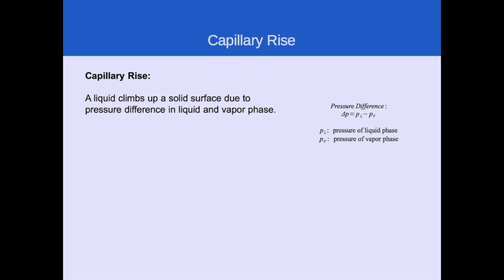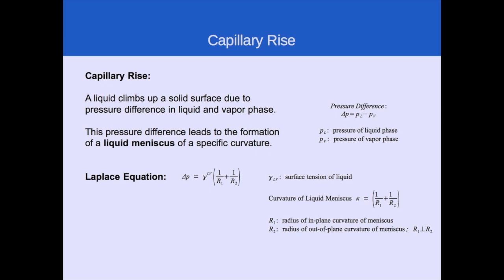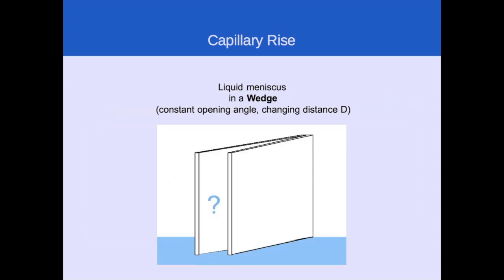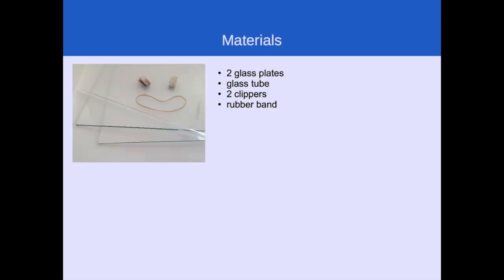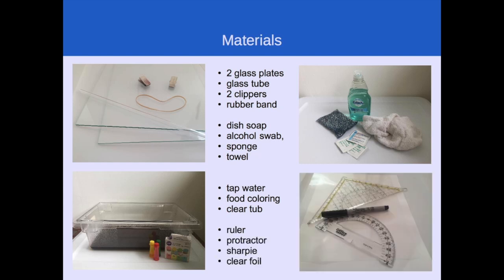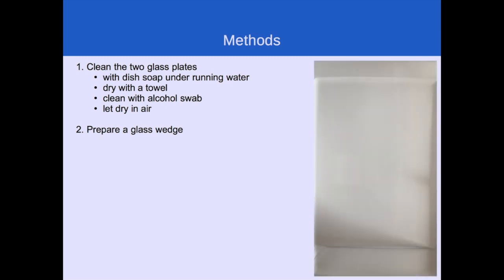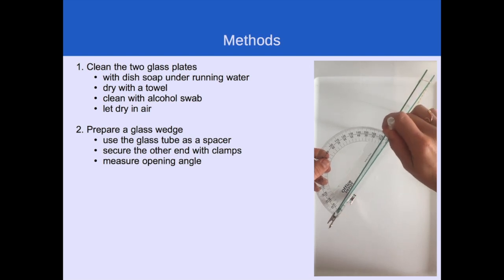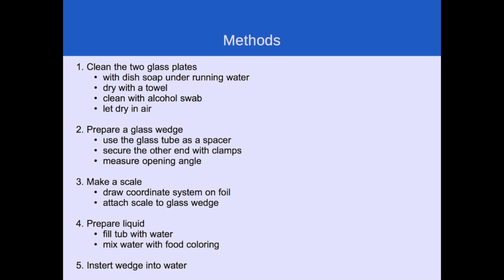Capillary Rise of Water in a glass Wedge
This video is about Capillary Rise of Water in a glass Wedge